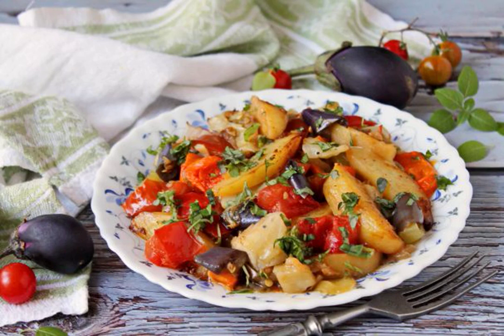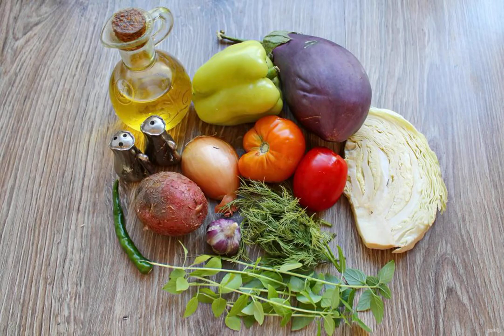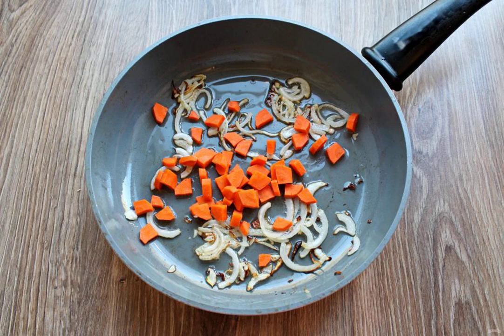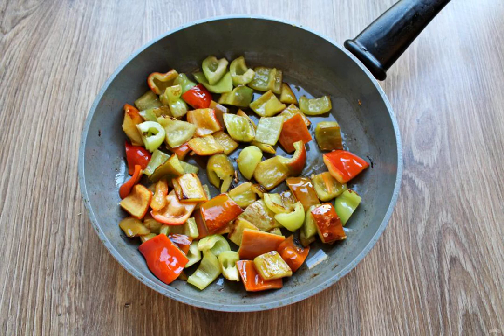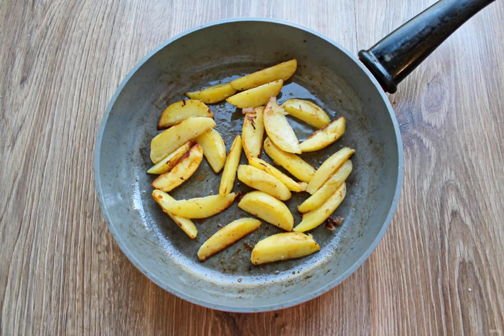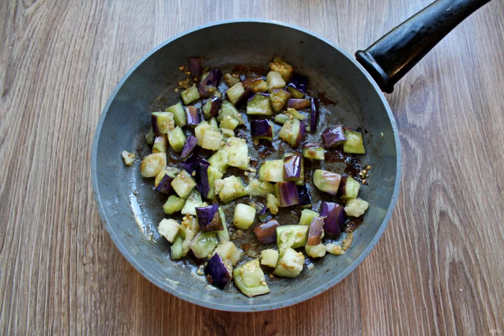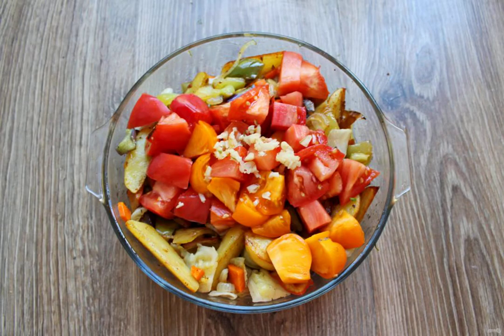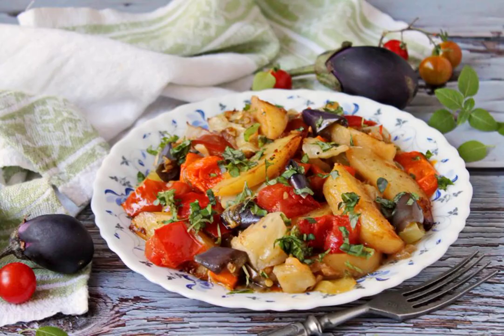Autumn stew. This is a recipe with a photo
Autumn is the best time to cook a stew. After all, this season is the most delicious fresh vegetables and very cheap. Take note of the recipe!

The most delicious recipes, Delicious recipes with photos, Recipe with, Video recipe, Cooking conditions recipes, Cooking conditions recipes, Very tasty recipes, Fresh recipes, Simple classic recipes,